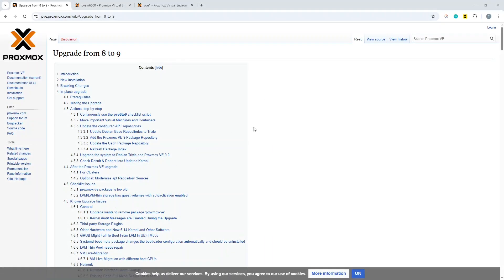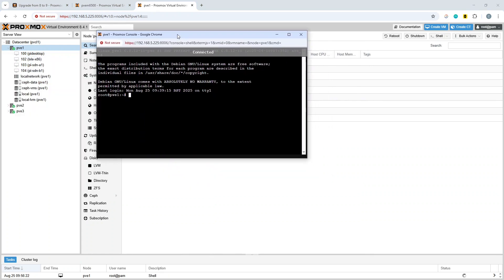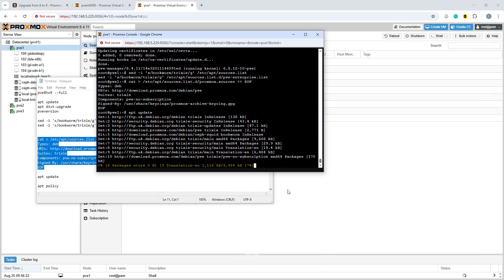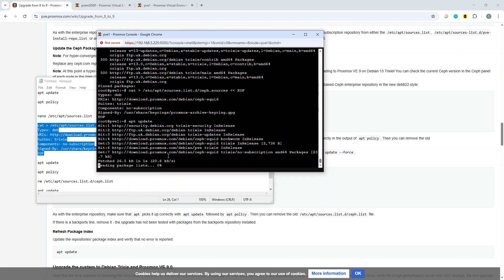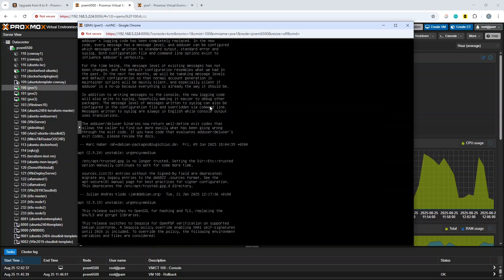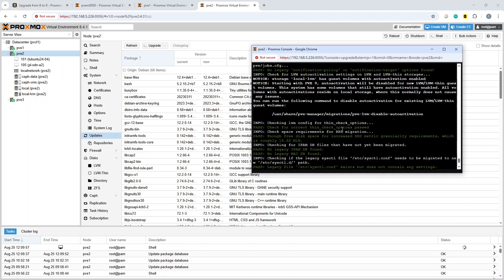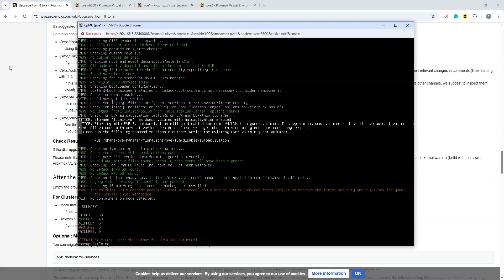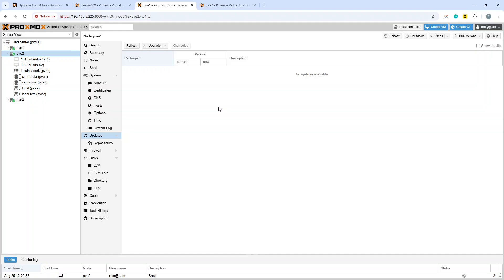How To Upgrade Proxmox from 8 to 9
Proxmox v8 to v9 upgrade

This video shows how to prepare and upgrade from version 8.4 to version 9.0 of Proxmox Virtualization Environment.

00:00 Intro and documentation overview
01:07 Environment Overview
01:45 Upgrading to the most recent v8
02:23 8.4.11 completed and package updates
04:43 Ceph package updates
05:45 Dist Upgrade
07:46 Pve8to9 check
08:55 Dist upgrade continued
09:29 Pve8to9 post upgrade
10:01 Reboot for kernel update
10:25 Confirming v9 running
11:56 Outro